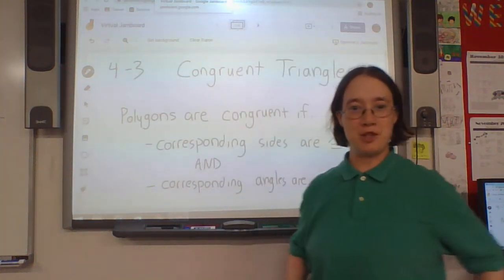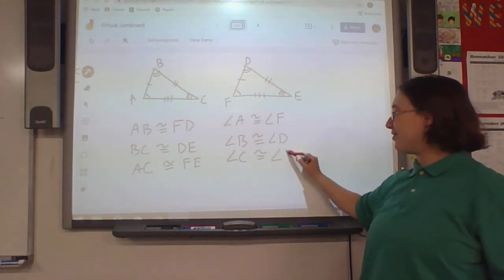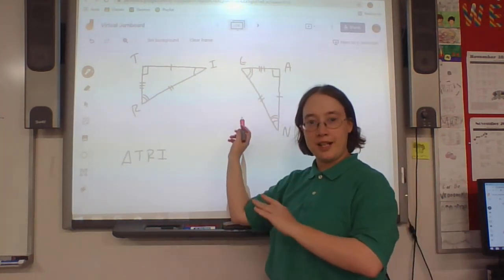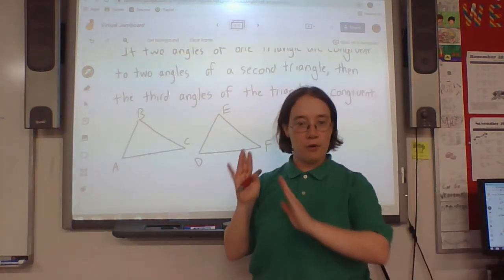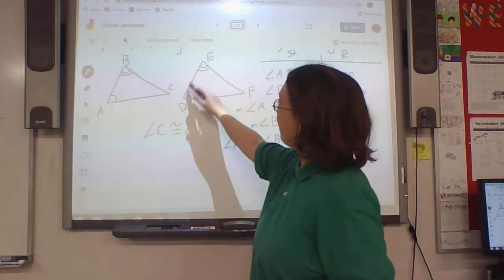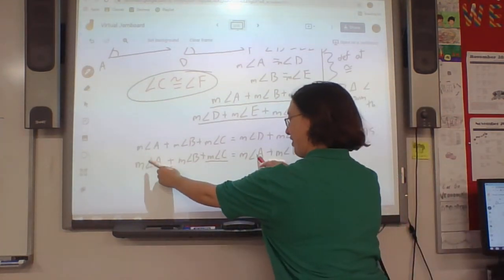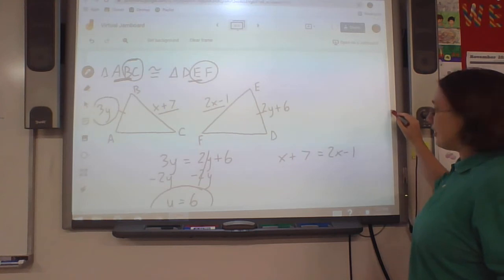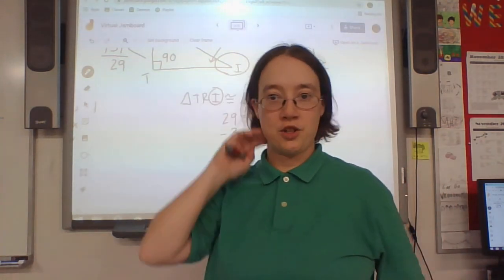Geometry Section 4-3: Congruent Triangles